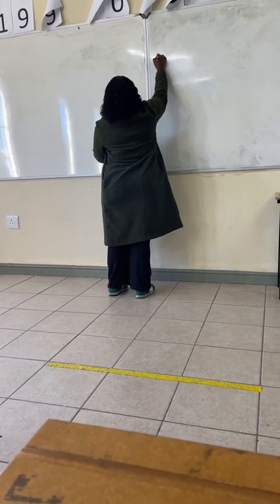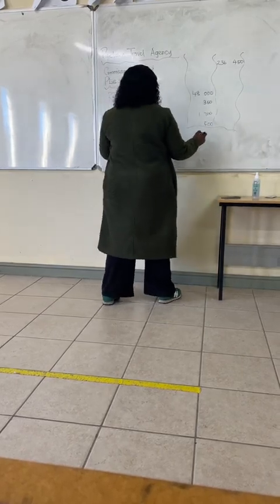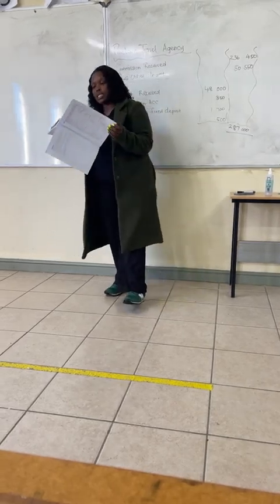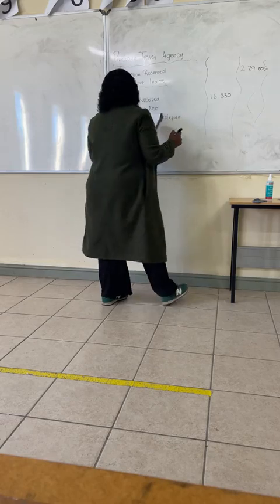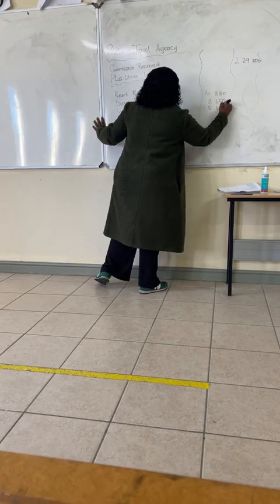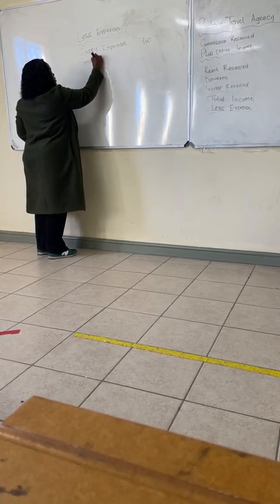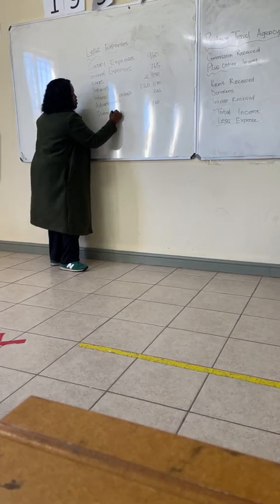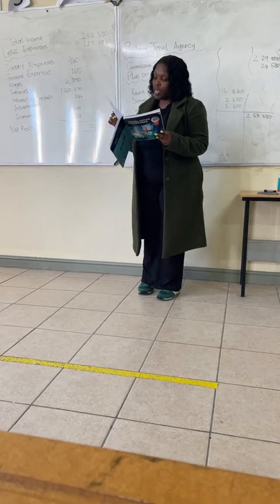TOP N5 - Income Statement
This was for my Teaching Practice; I was nervous about standing in one spot as I love moving around the classroom and engaging with all learners so that I can see who is listening and who is daydreaming.